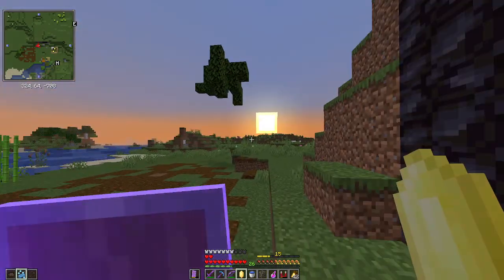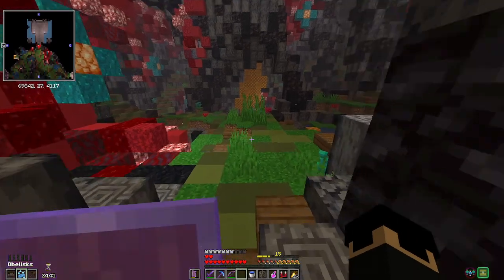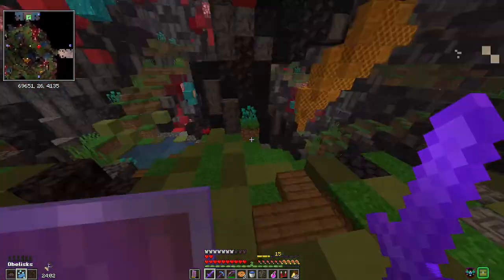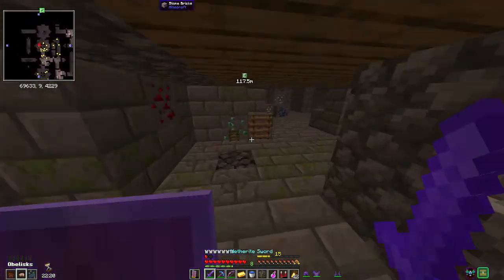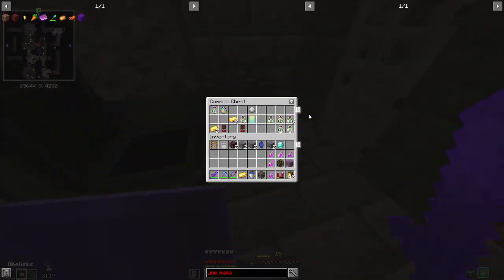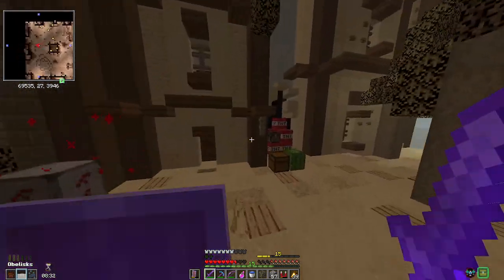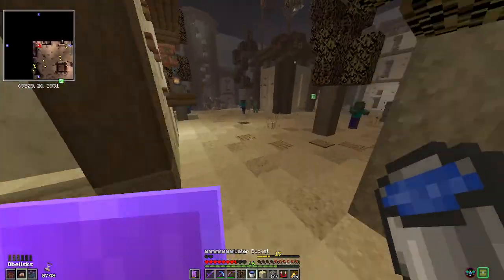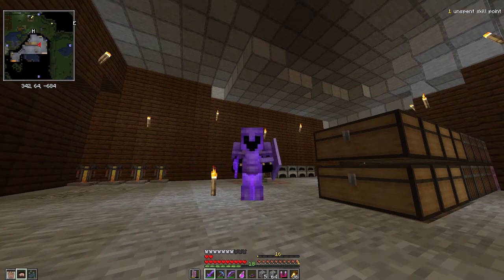Vault hunters #9! Man, is something missing from my inventory? oh...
Hey guys! sorry for the late upload. I was busy editing a video! The tenth vault hunters video that is. It might come out as late as thursday, however, im going to try my best to have it out sooner.